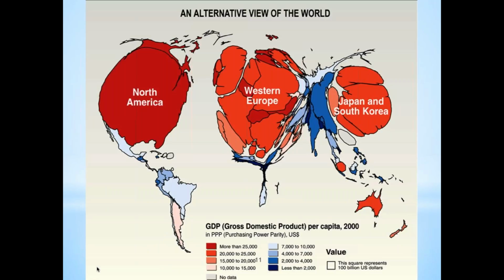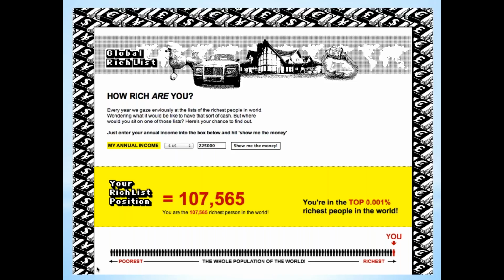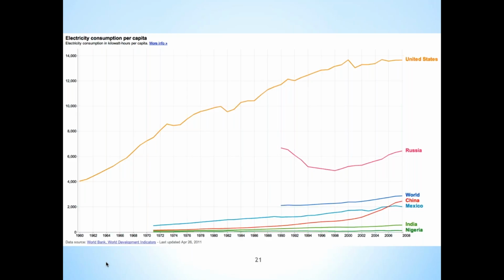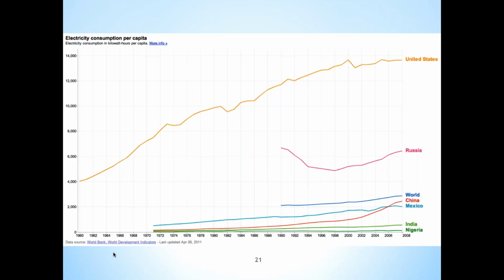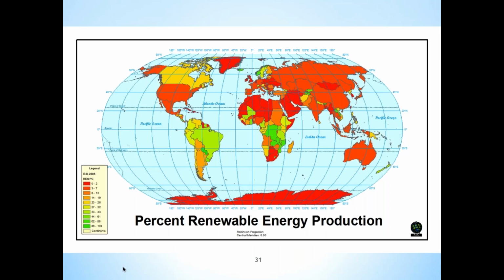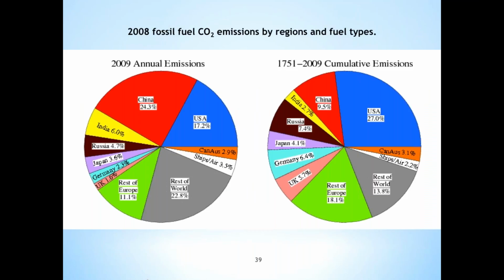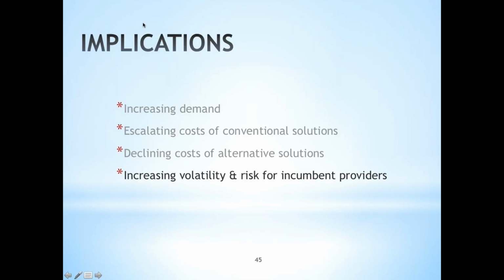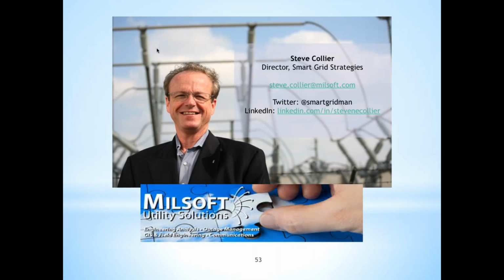What and Why You Should Know About Global Energy and Economics and their Impact on us All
Paragon Group International presents their "Global Energy and Economics" webinar with presenter Steven Collier, the Smart Grid Man. We apologize as several minutes were cut off from the recording.

For more information on Paragon Group, a recruiting firm specializing in the power industry, please